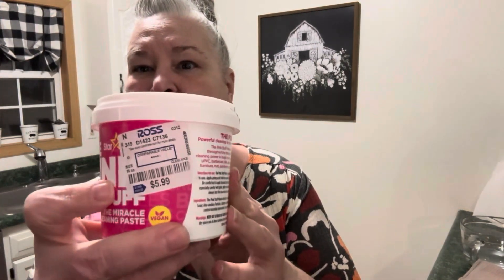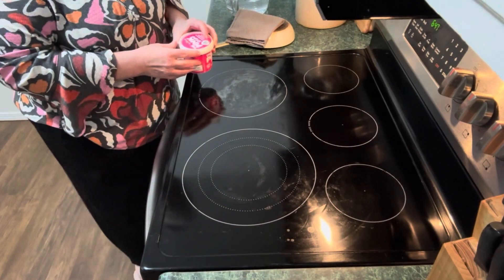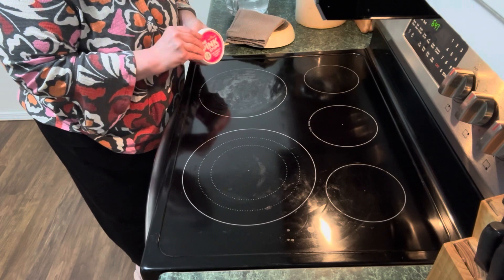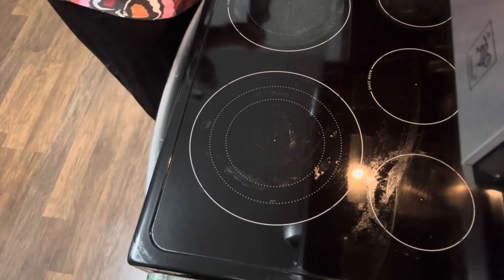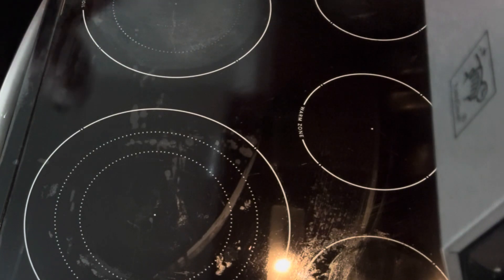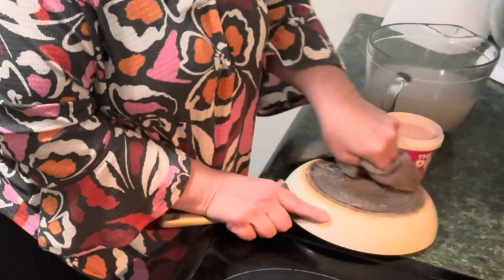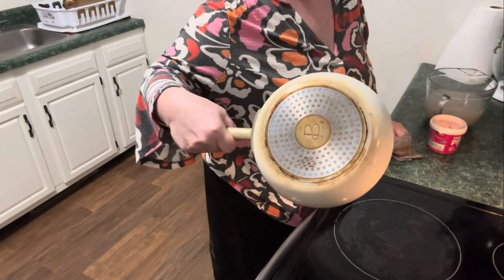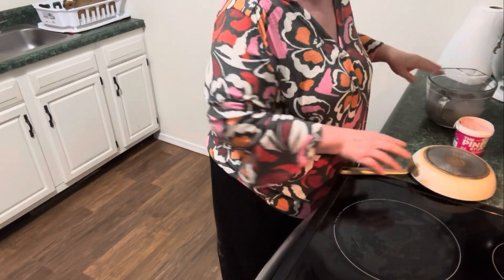The Pink Stuff…Does It Work?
So I have heard a lot about this Pink Stuff cleaner and that it's a miracle cleaner.  Cleaning everything from pots and pans to shower doors, and even glass top cook stoves like I have.  I have been wanting to try it for a while but did not want to order it.  I came across some at my local Ross store over the weekend and decided to try it out.  You might be surprised at the results.  Is it a miracle cleaner like they say or is it a dud.  Let's find out.